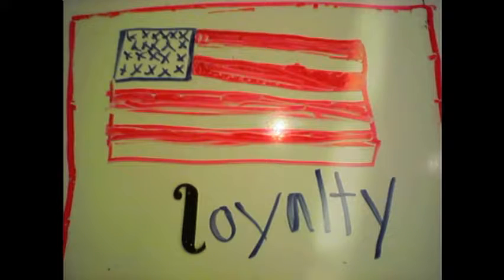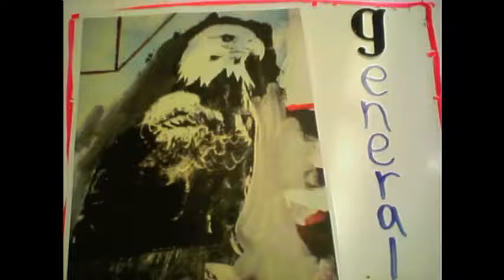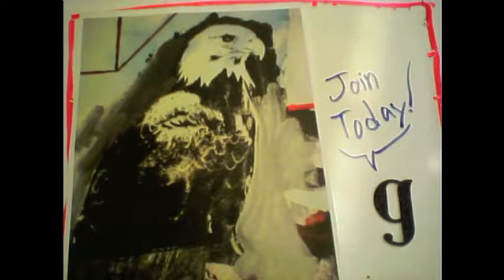The Good Soldier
A project I did with my friend back at the Nelson Atkins Museum back in the day.
Take a a piece of artwork and create a narrative to go along with it, using only letters, words, stickers, and draw ease markers.